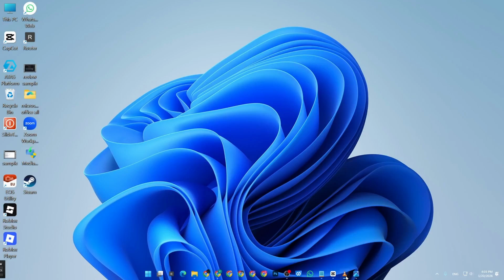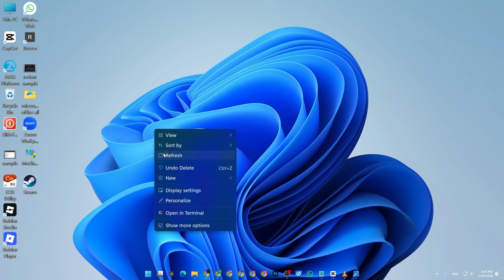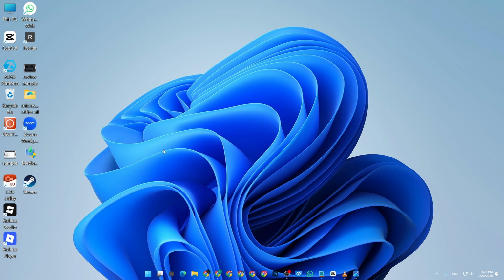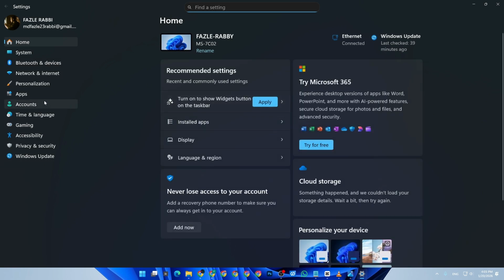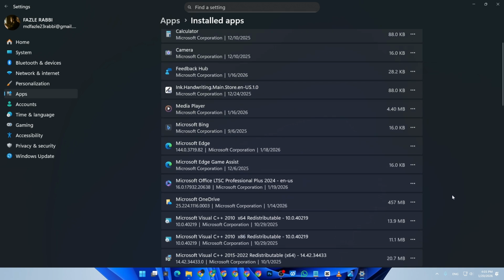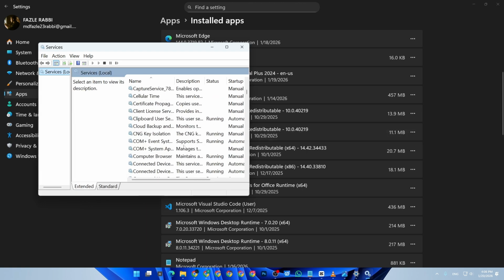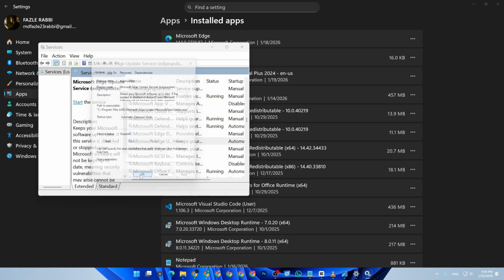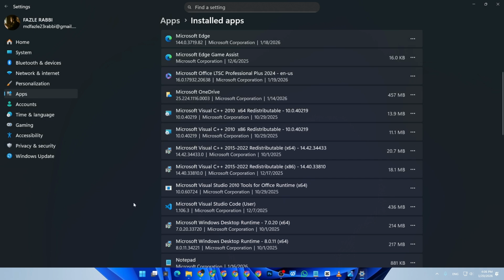How to Disable Microsoft Edge WebView – (2026) Step By Step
Learn how to disable Microsoft Edge WebView by adjusting system settings, managing app dependencies, and preventing background processes to optimize performance and reduce unnecessary resource usage on Windows 10 or 11.